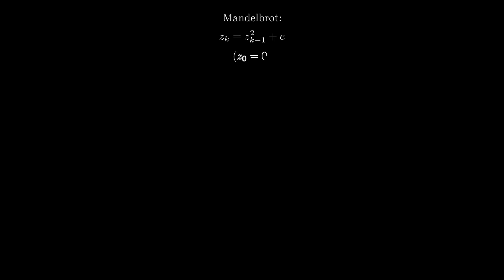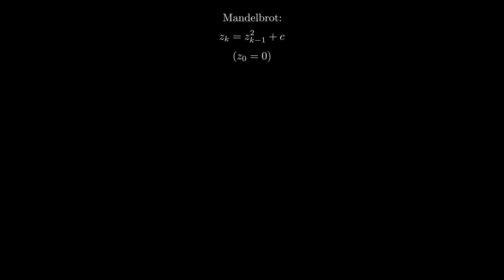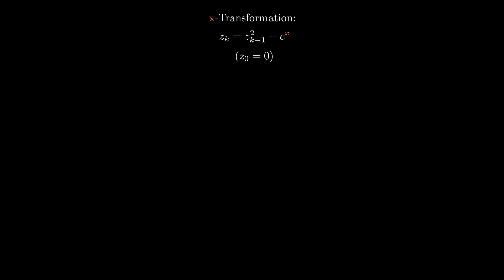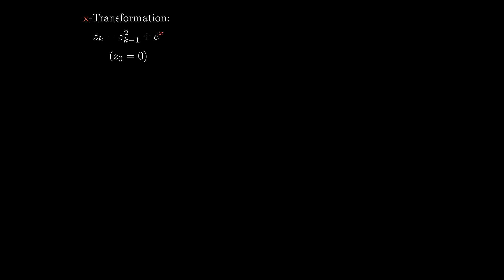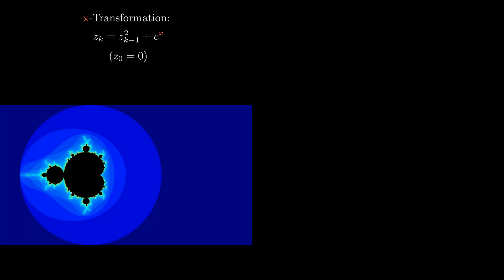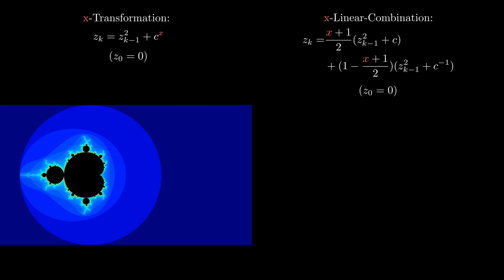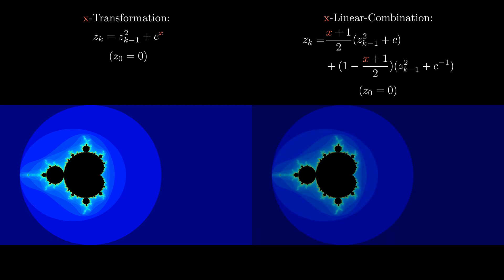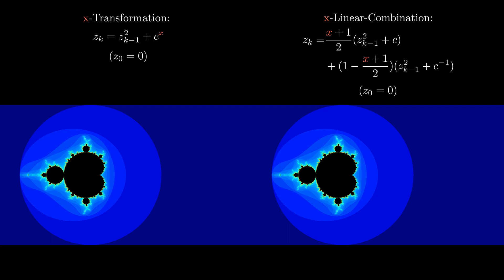Visual Comparison of different Mandelbrot Inversion Processes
In this video we visually compare two different processes of inverting the Mandelbrot Set.